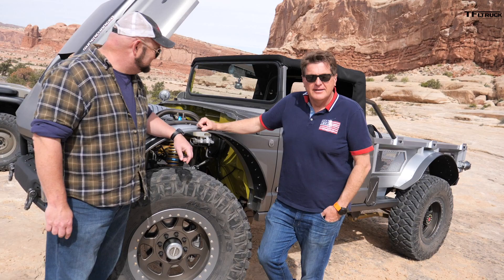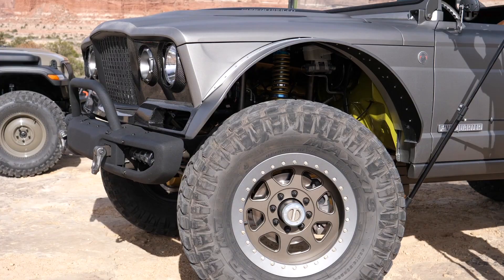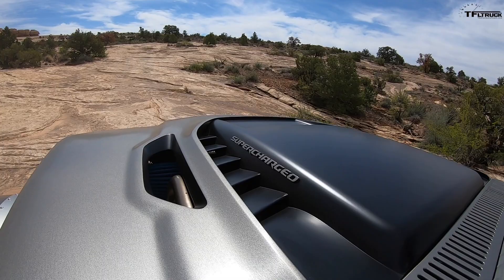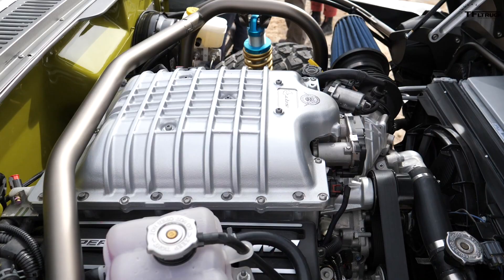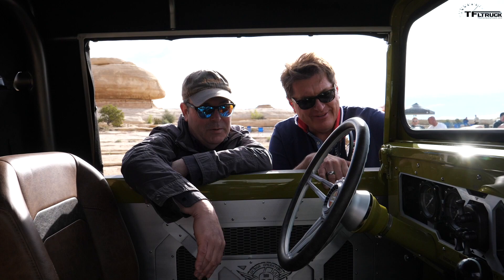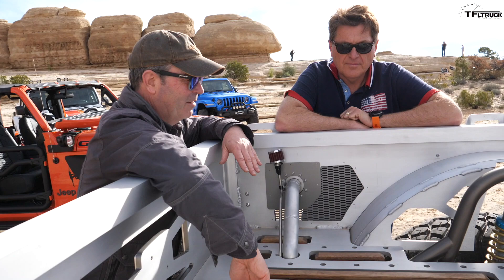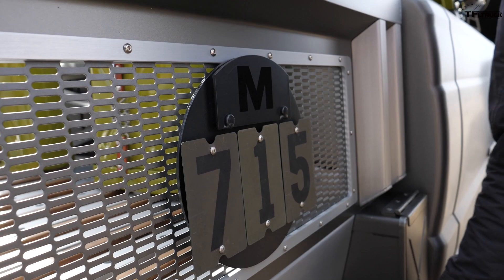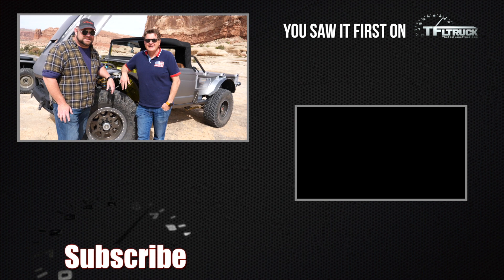So Cool it Hurts! This is What Happens When You Put a Hellcat Hemi Into a Classic 1968 M-715 Jeep